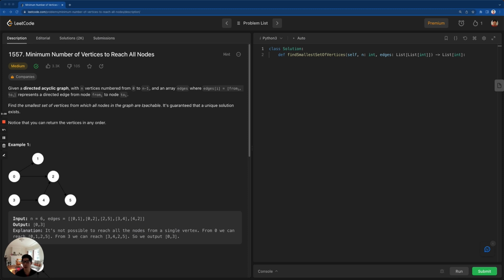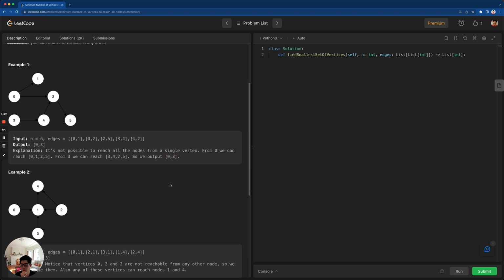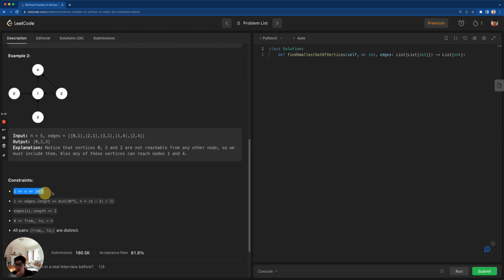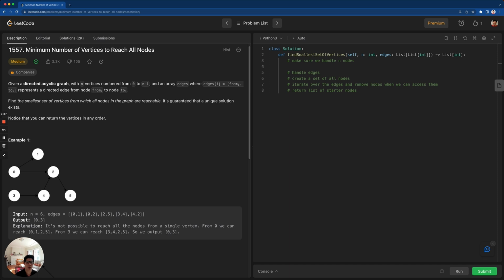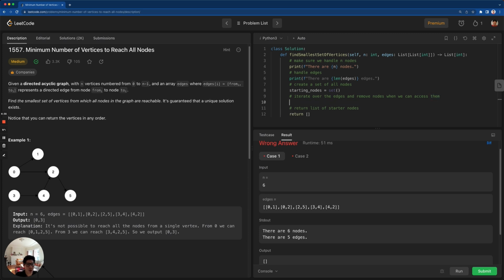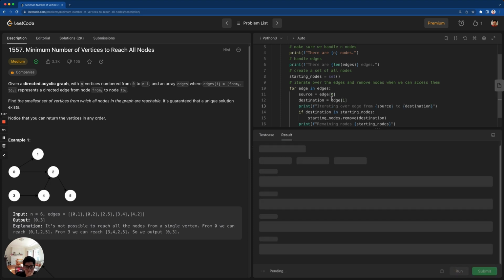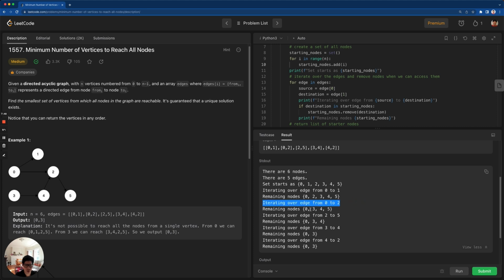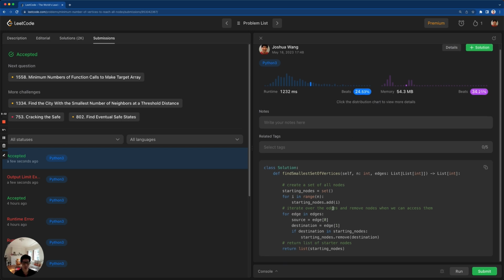Leetcode 1557 Minimum Number of Vertices to Reach All Nodes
This is my solution to LeetCode 1557. Minimum Number of Vertices to Reach All Nodes. We used a set to track all the nodes in the beginning, then iterated over all edges to remove the nodes where we could traverse to.